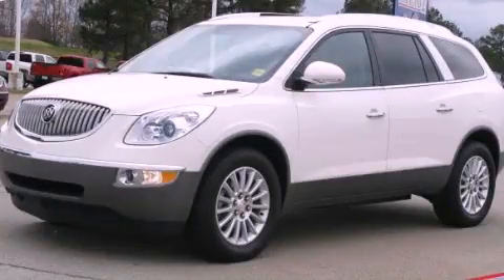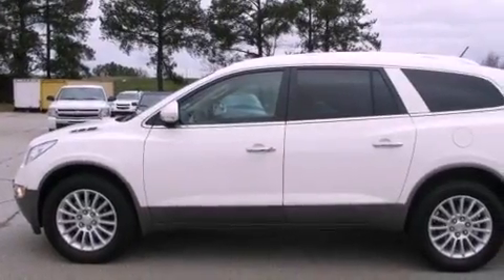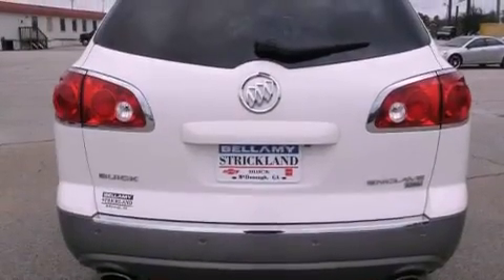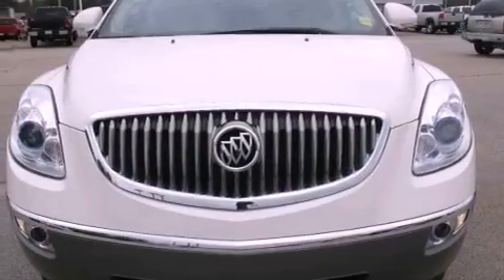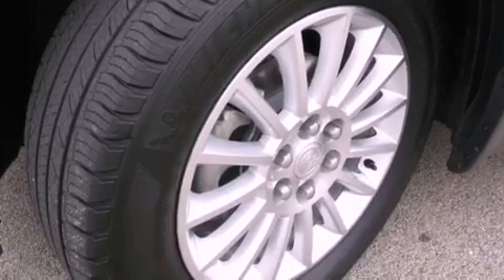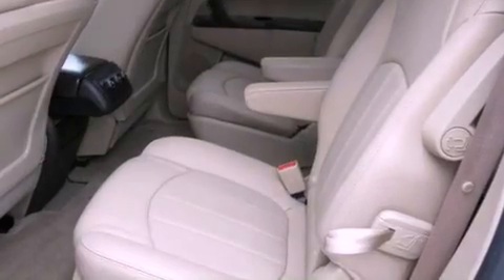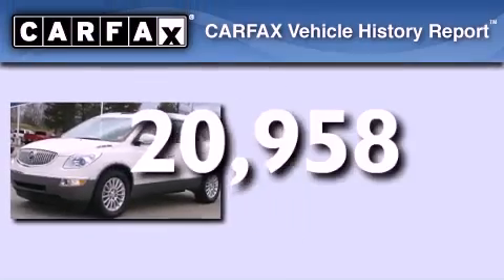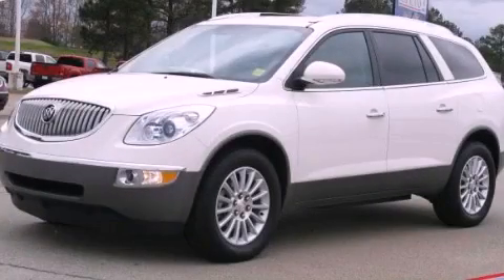2011 Buick Enclave McDonough GA 30253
Year : 2011
 Make : Buick
 Model : Enclave
 Engine : Gas V6 3.6L/217
 Trans . : Automatic
 Exterior : White Diamond Tricoat
 Miles : 20,958
 Interior : CASHMERE WITH COCOA ACCENTS
 BELLAMY-STRICKLAND CHEVROLET

 145 Industrial Blvd
 McDonough , GA 30253
 Pre-Owned 2011 Buick Enclave McDonough GA